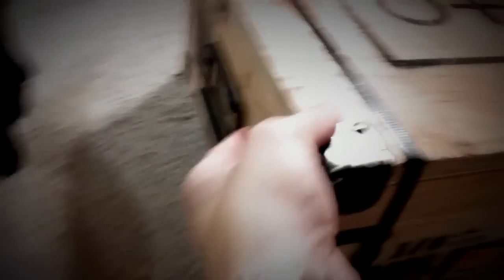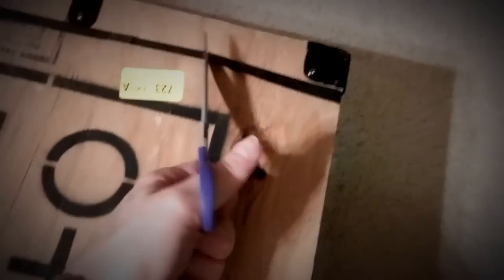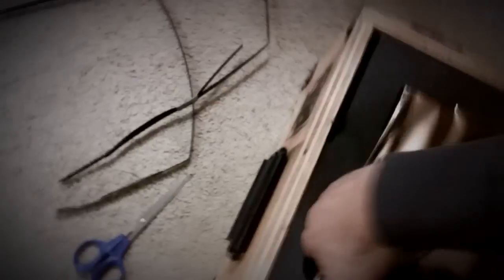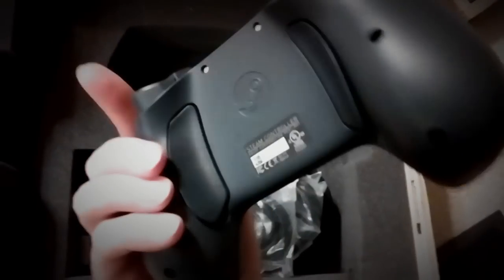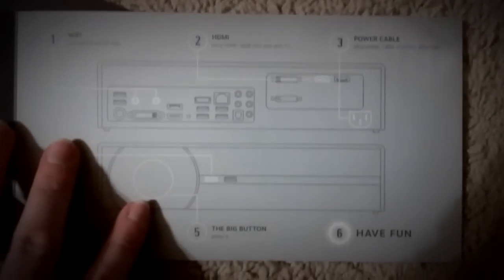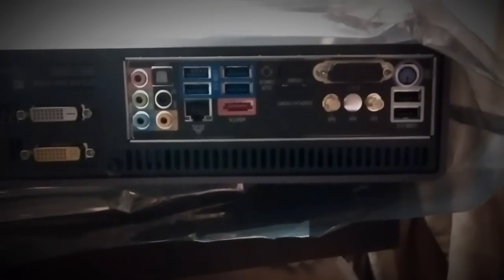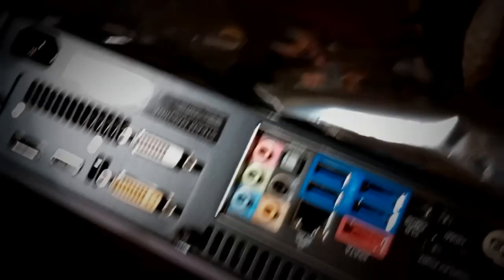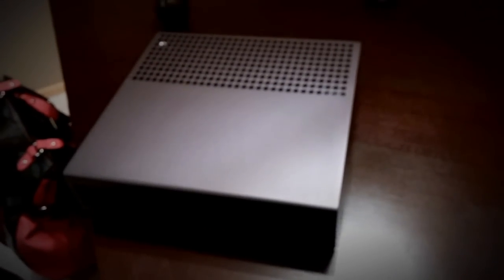Steam Machine Unboxing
I got my official Steam Machine on December 17th, 2013. This is my unboxing of it.